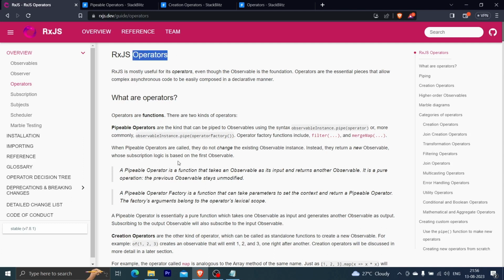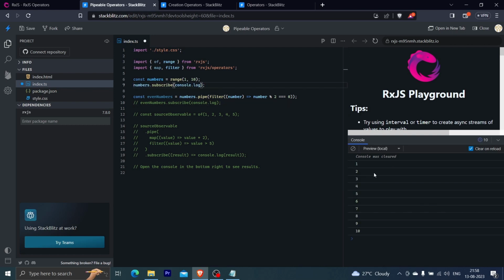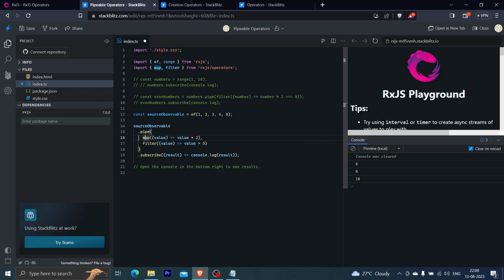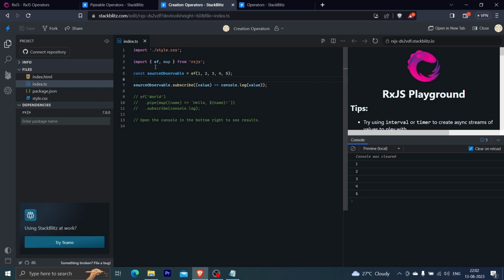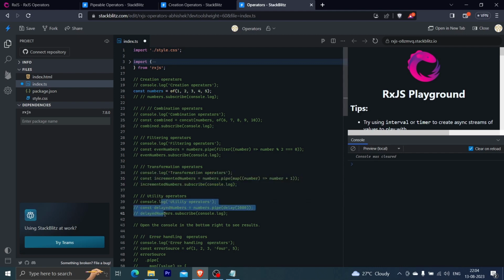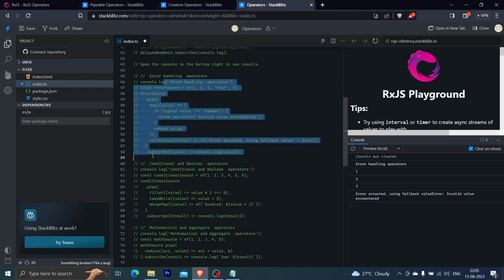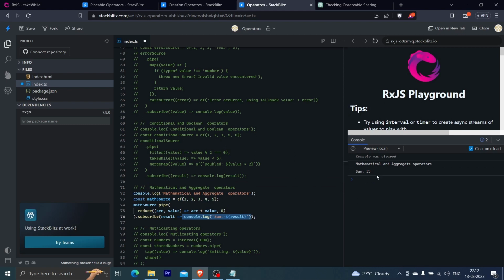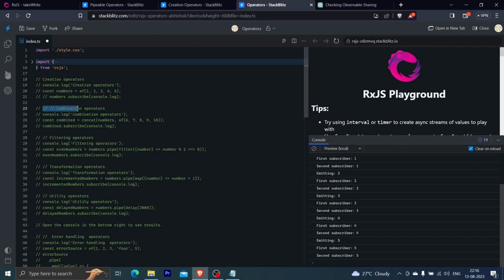RxJS Unveiled: Operators Intro! Part 4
Learn about RXJS operators in this tutorial video. Operators are functions that modify the behavior of Observables, allowing you to create new observables, combine multiple observables, filter values, and transform emitted values. These operators are declarative, making your code easier to read and understand, especially for complex asynchronous code. Watch as we explain various types of operators, such as creation, combination, filtering, transformation, utility, error handling, conditional and boolean, and mathematical and aggregator operators. Discover how operators can enhance your RXJS experience.